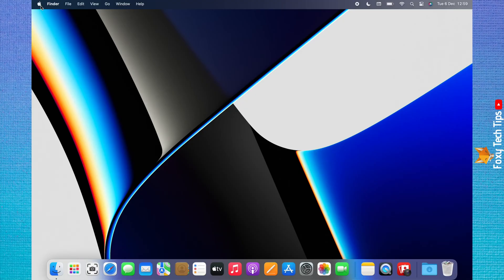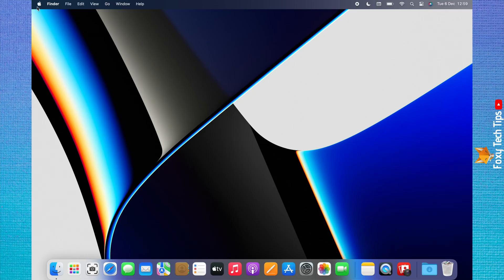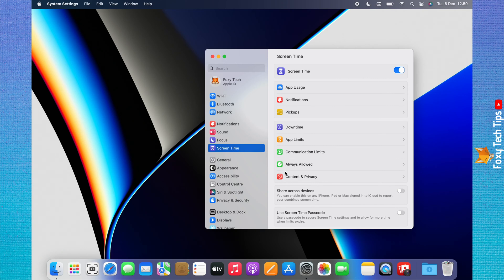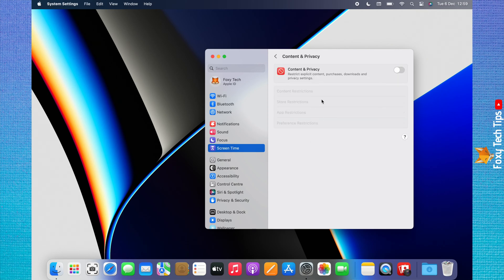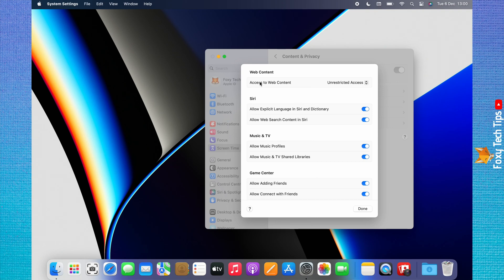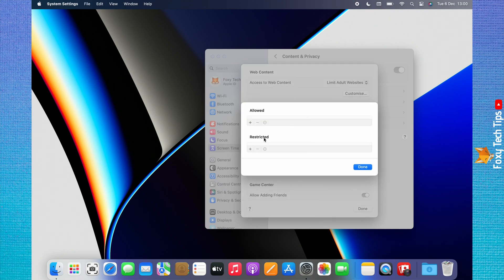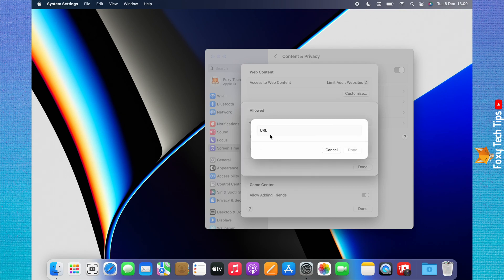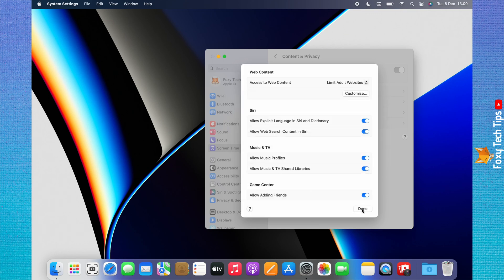How To Block Websites On Mac (Safari)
Easy to follow tutorial on blocking websites on Safari for Macbook and Mac. Want to block specific websites from working on your Mac? or maybe you want to block all adult websites? Learn how to block websites on Macbook & Mac now (Safari)

Steps:

- Click on the apple logo in the top left corner of your mac.

- Choose ‘system settings’ from the menu that appears.

- Click ‘screen time’ from the left sidebar.

- Click ‘content & privacy’ from the screen time options.

- Turn on the toggle in the top right corner.

- Choose ‘content restrictions’ from the menu that appears.

- To the right of ‘access to web content’ click on ‘unrestricted access’ and change it to ‘limit adult websites’.

- Now click ‘customize’.

- Click the plus icon below ‘restricted’, then type in the url that you would like to block and tap ‘done’.

- Tap ‘done’ on the next two pages also.

- That website is now restricted on your mac.